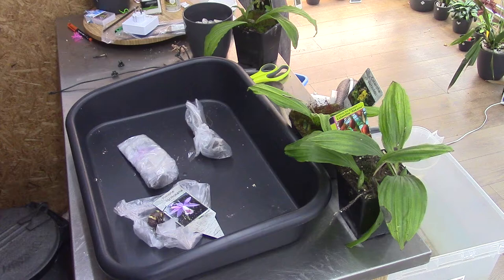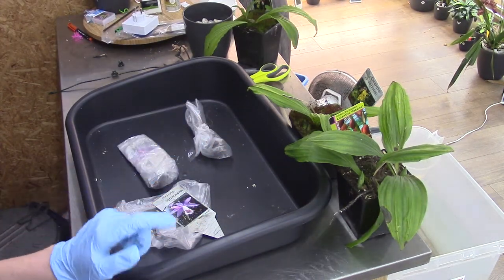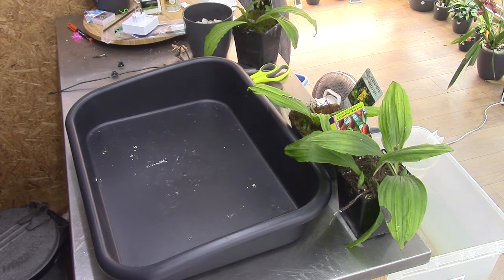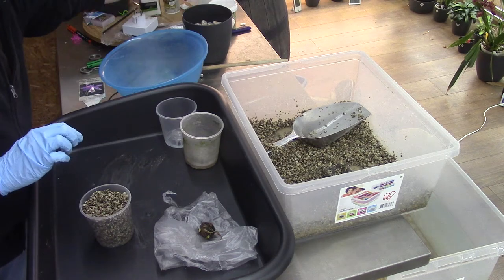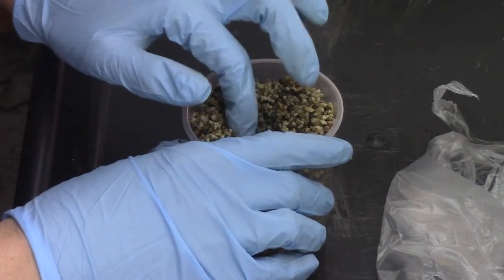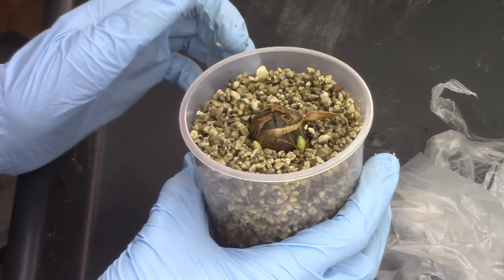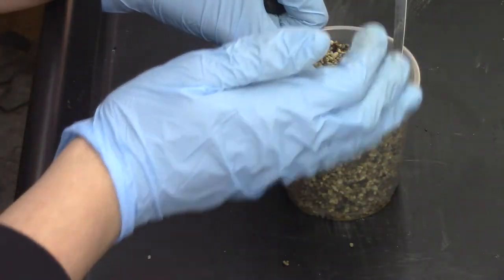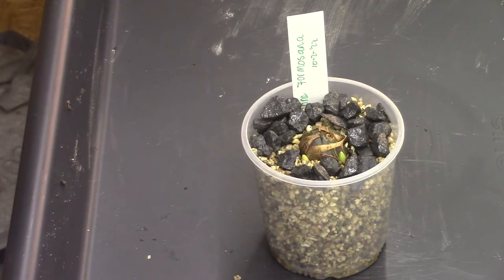Repotting the terrestrials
Repotting the terrestrials! Let's see what we goth and try them in self watering set up!